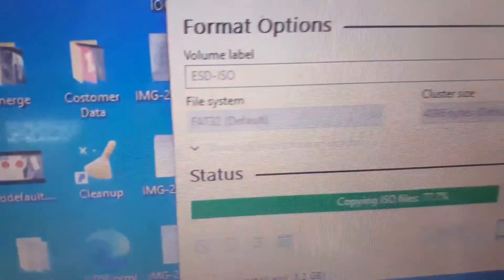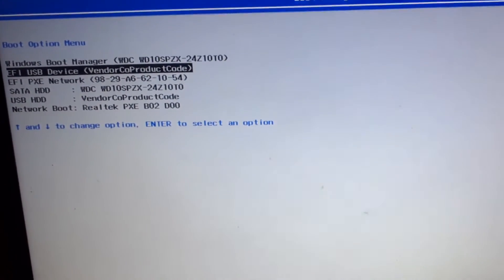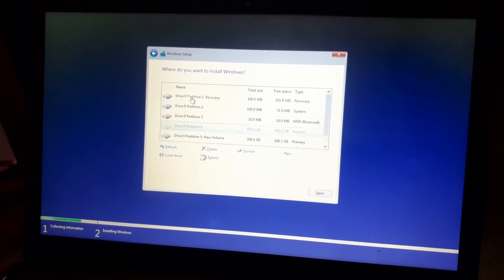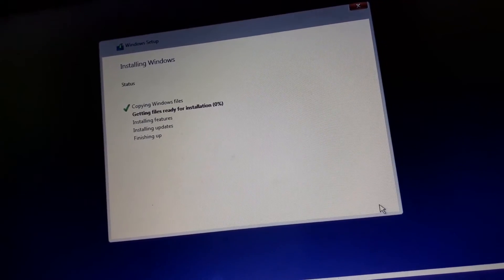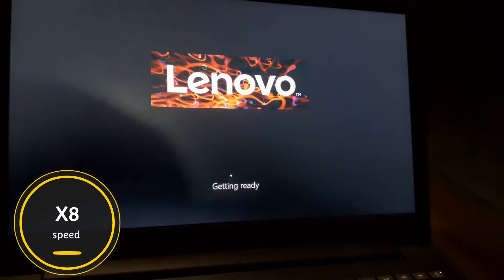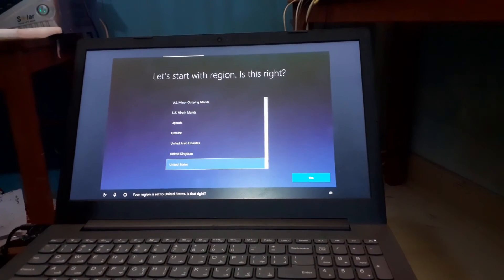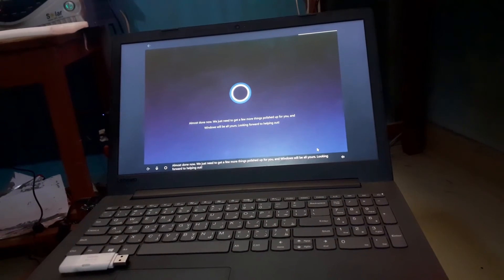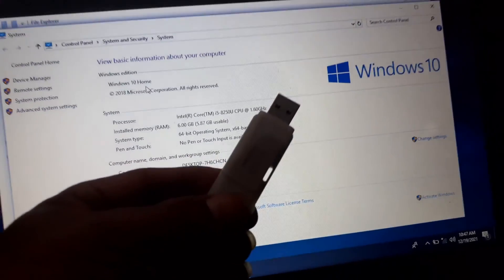UEFI Boot Lenovo laptop from USB bootable drive and install Windows 10 64 bit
How to format / boot lenovo laptop and install windows 10 using bootable usb drive.

Searching Keywords:
- lenovo usb boot windows 10
- how to boot lenovo laptop from usb windows 10
- how to install windows 10 from usb in lenovo laptop
- how to install windows 10 in lenovo laptop
- lenovo windows 10 install from usb
- how to boot lenovo laptop from usb
- lenovo ideapad slim 3 boot usb
- uefi boot windows 10
- Lenovo Laptop How to Boot from USB
- uefi boot lenovo ideapad
- lenovo boot from usb not working
- lenovo ideapad 320 boot from usb
- lenovo ideapad 320 boot menu key
- lenovo ideapad 320 bios key
- lenovo ideapad s145 boot menu
- lenovo g50 boot from usb
- lenovo ideapad s145 boot from usb
- lenovo g40 80 boot from usb
- How do I boot from USB on Lenovo Ideapad laptop?
- How do I get to the boot menu on a Lenovo Ideapad?
- How do I force my laptop to boot from USB?
- How do I boot from USB in UEFI mode?
- lenovo ideapad boot from usb
- How do I enable UEFI in Lenovo BIOS?
- What is the boot key for Lenovo Ideapad?
- Is Lenovo a UEFI?
- Can't access BIOS Lenovo Ideapad?
- boot lenovo laptop from usb
- boot from usb
- how to install windows 10 from usb
- boot lenovo laptop
- boot lenovo ideapad 130-15IKB
- install windows 10 in lenovo laptop
- windows 10
- lenovo ideapad 330
- how to boot lenovo ideapad 130
- boot lenovo laptop
- install windows 10
- bootable usb
- install windows
- windows 10 installation step by step
- UEFI Boot Lenovo skootrekenaar vanaf USB selflaaibare skyf en installeer Windows 10 64 bit
- الكمبيوتر المحمول UEFI Boot Lenovo من محرك أقراص USB قابل للتمهيد وتثبيت Windows 10 64 بت
- ইউএসবি বুটেবল ড্রাইভ থেকে ইউইএফআই বুট লেনোভো ল্যাপটপ এবং উইন্ডোজ 10 64 বিট ইনস্টল করুন
- UEFI Стартирайте лаптоп Lenovo от USB стартиращо устройство и инсталирайте Windows 10 64 bit
- UEFI Pokrenite Lenovo prijenosno računalo s USB diska za pokretanje i instalirajte Windows 10 64 bit
- UEFI Boot Lenovo bærbar computer fra USB-startbart drev og installer Windows 10 64 bit
- UEFI Boot Lenovo laptop mula sa USB bootable drive at i-install ang Windows 10 64 bit
- UEFI Démarrez l'ordinateur portable Lenovo à partir d'un lecteur de démarrage USB et installez Windows 10 64 bits
- UEFI Booten Sie den Lenovo Laptop von einem bootfähigen USB-Laufwerk und installieren Sie Windows 10 64 Bit
- UEFI Εκκίνηση φορητού υπολογιστή Lenovo από μονάδα εκκίνησης USB και εγκατάσταση Windows 10 64 bit
- UEFI אתחול מחשב נייד Lenovo מכונן USB הניתן לאתחול והתקן את Windows 10 64 ביט
- यूएसबी बूट करने योग्य ड्राइव से यूईएफआई बूट लेनोवो लैपटॉप और विंडोज 10 64 बिट स्थापित करें
- UEFI Indítsa el a Lenovo laptopot USB rendszerindító meghajtóról, és telepítse a Windows 10 64 bites rendszert
- UEFI Boot laptop Lenovo dari USB bootable drive dan instal Windows 10 64 bit
- UEFI Avvia il laptop Lenovo dall'unità di avvio USB e installa Windows 10 a 64 bit
- UEFI Boot LenovoラップトップをUSBブータブルドライブから起動し、Windows 1064ビットをインストールします
- USB 부팅 가능한 드라이브에서 UEFI 부팅 Lenovo 노트북 및 Windows 10 64비트 설치
- UEFI Boot komputer riba Lenovo daripada pemacu boleh but USB dan pasang Windows 10 64 bit
- UEFI Lenovo зөөврийн компьютерийг USB ачаалах боломжтой дискнээс ачаалж, Windows 10 64 бит суулгана уу
- USB बुटेबल ड्राइभबाट UEFI बुट Lenovo ल्यापटप र Windows 10 64 बिट स्थापना गर्नुहोस्
- UEFI Uruchom laptop Lenovo z dysku rozruchowego USB i zainstaluj 64-bitowy system Windows 10
- UEFI Inicialize o laptop Lenovo a partir de uma unidade inicializável por USB e instale o Windows 10 de 64 bits
- UEFI Porniți laptopul Lenovo de pe o unitate de pornire USB și instalați Windows 10 pe 64 de biți
- UEFI Загрузите ноутбук Lenovo с загрузочного USB-накопителя и установите 64-разрядную версию Windows 10.
- UEFI بوٽ Lenovo ليپ ٽاپ USB بوٽبل ڊرائيو مان ۽ انسٽال ڪريو Windows 10 64 بٽ
- UEFI Boot laptop Lenovo tina USB bootable drive tur masang Windows 10 64 bit
- யூ.எஸ்.பி துவக்கக்கூடிய டிரைவிலிருந்து யுஇஎஃப்ஐ லெனோவா லேப்டாப்பை துவக்கி விண்டோஸ் 10 64 பிட்டை நிறுவவும்
- UEFI Boot แล็ปท็อป Lenovo จากไดรฟ์ USB ที่สามารถบู๊ตได้และติดตั้ง Windows 10 64 บิต
- UEFI Завантажте ноутбук Lenovo із завантажувального накопичувача USB та встановіть Windows 10 64 bit
- UEFI Önyüklenebilir Lenovo dizüstü bilgisayarı USB önyüklenebilir sürücüden yükleyin ve Windows 10 64 bit yükleyin
- UEFI Boot máy tính xách tay Lenovo từ ổ USB có khả năng khởi động và cài đặt Windows 10 64 bit
- UEFI Boot Lenovo לאַפּטאַפּ פֿון וסב באָאָטאַבלע פאָר און ינסטאַלירן Windows 10 64 ביסל